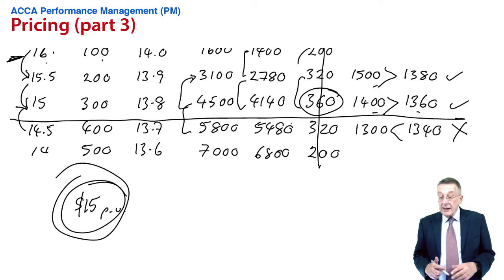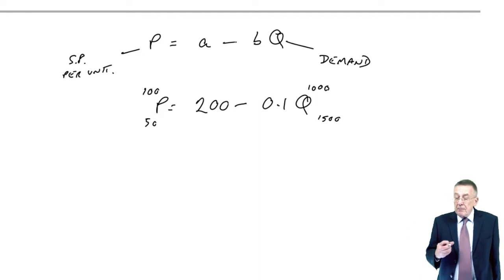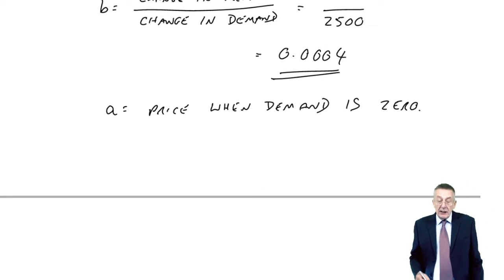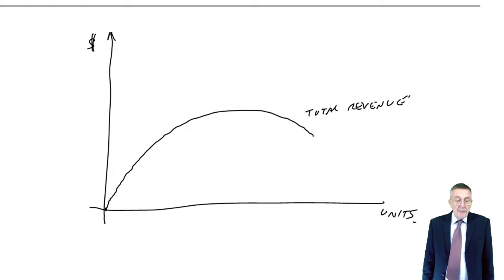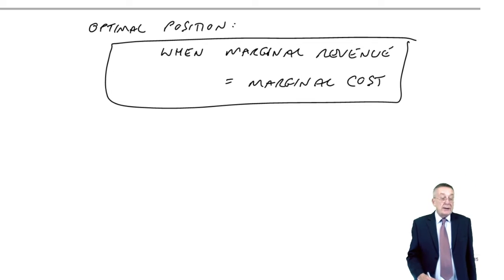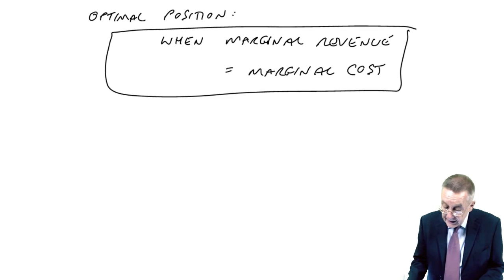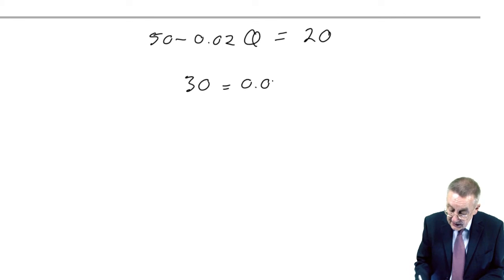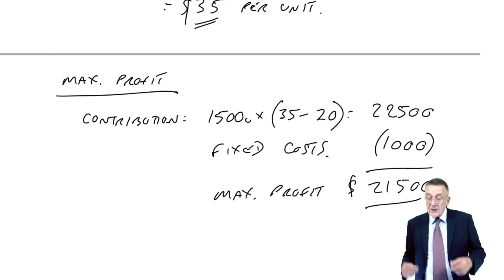Optimal pricing – equations- ACCA Performance Management (PM)